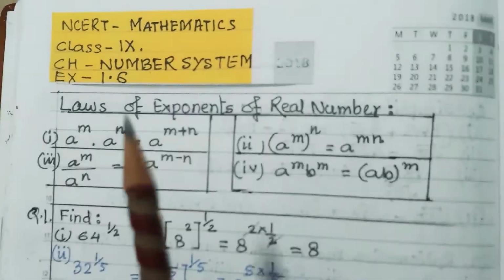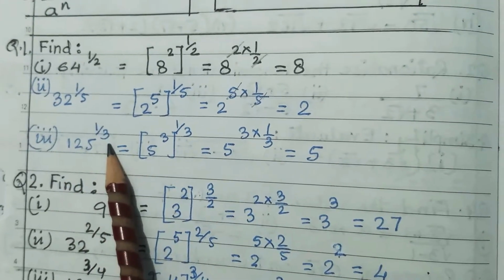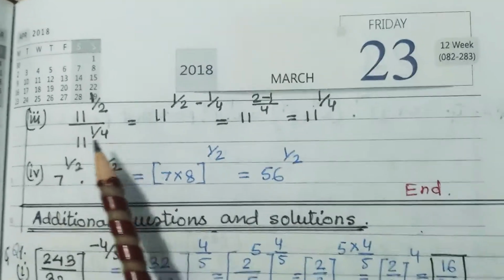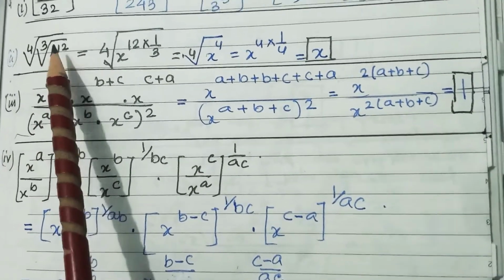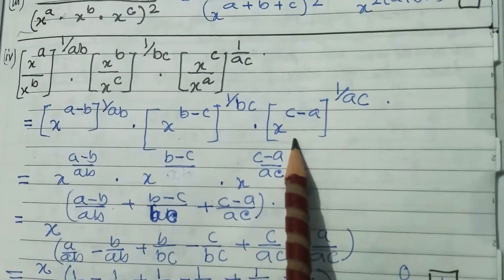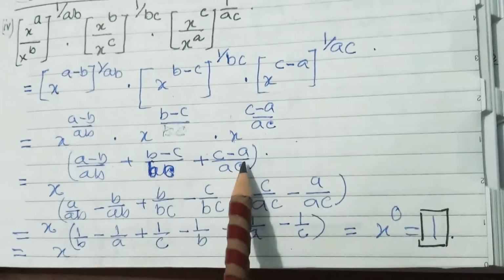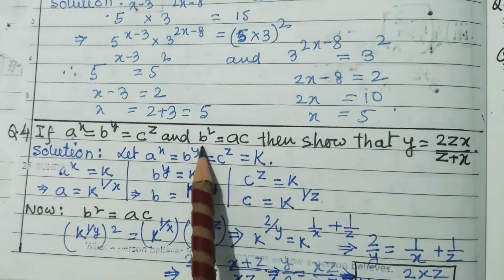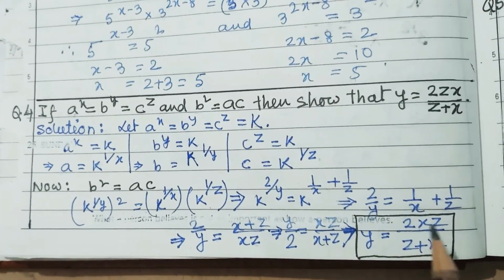NCERT MATHS | Class IX | NUMBER SYSTEM CH- 1, Ex- 1.6